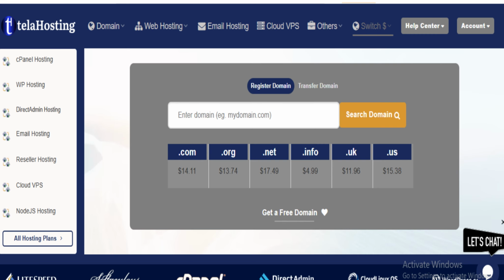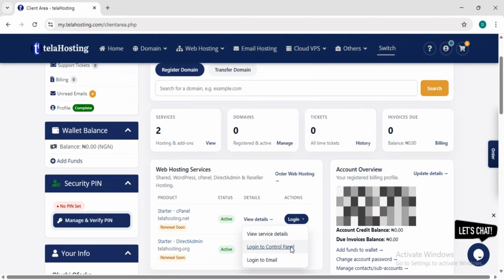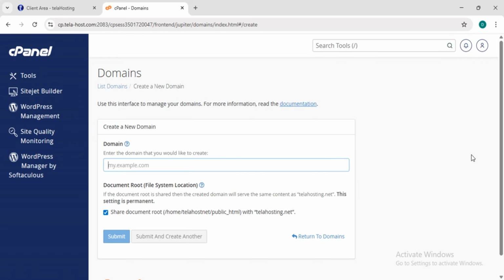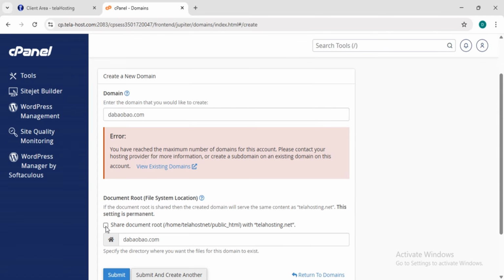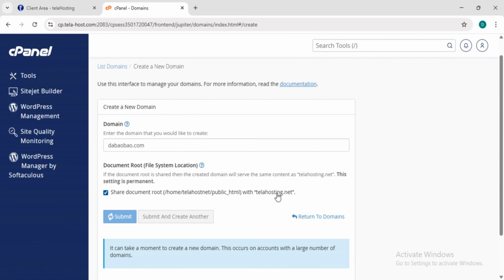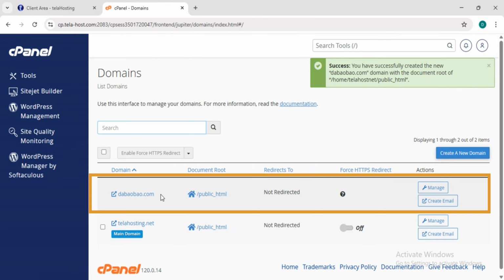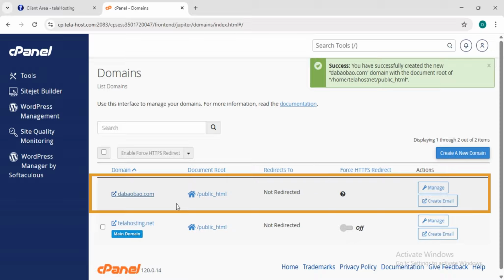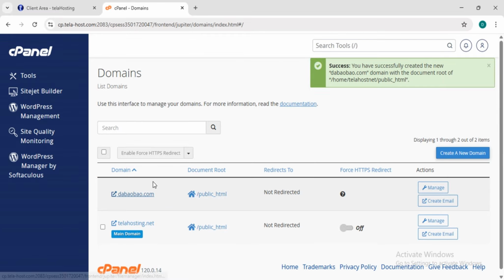How to Create a Subdomain Using cPanel | telaHosting Step-by-Step Tutorial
A subdomain allows you to create separate sections of your website, such as a blog, store, or landing page, without buying a new domain name.

What you’ll learn in this video:
✅What a subdomain is and when to use one
✅How to access the Subdomains tool in cPanel
✅How to create a subdomain in a few clicks
✅Where subdomain files are stored

This tutorial is perfect for beginners, website owners, and developers.